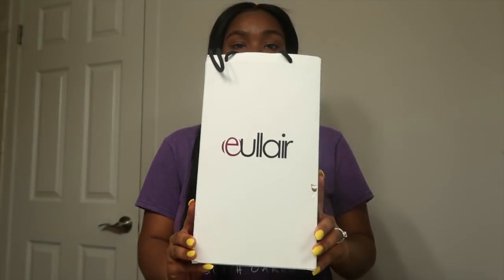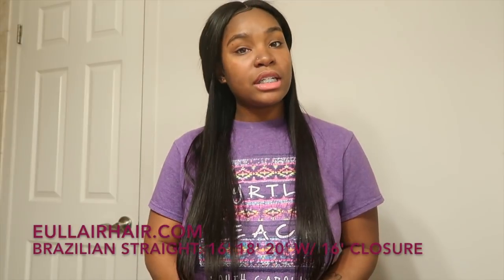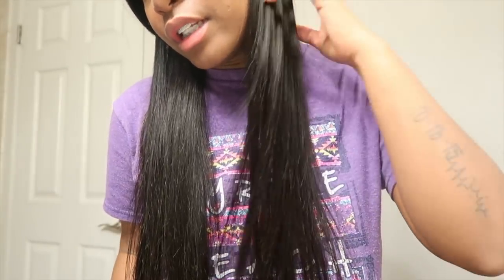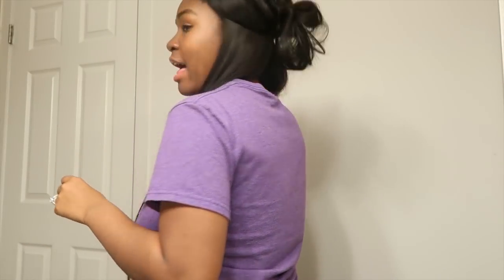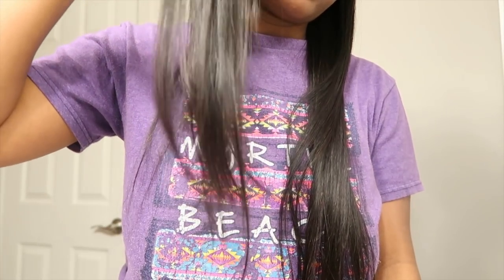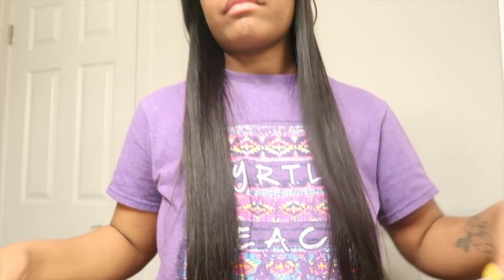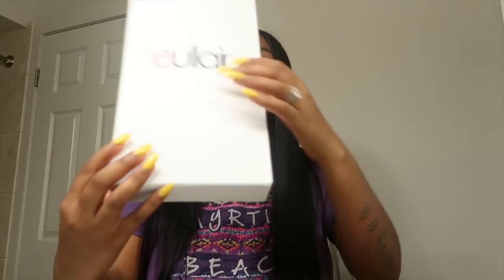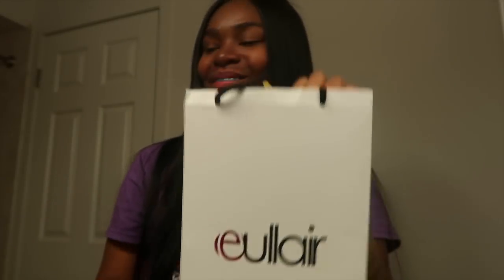HOW I STRAIGHTEN MY EULLAIR HAIR (HAIR REVIEW)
Our product links

Snapchat 👻 Pootahjass

XOXO...